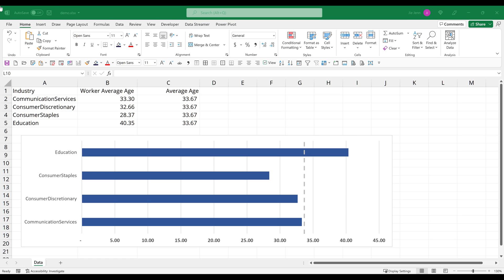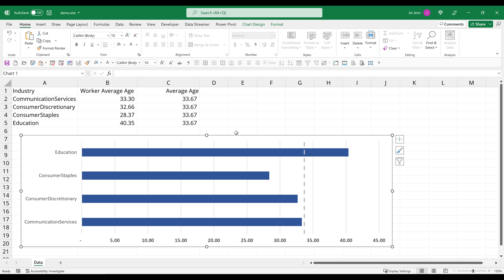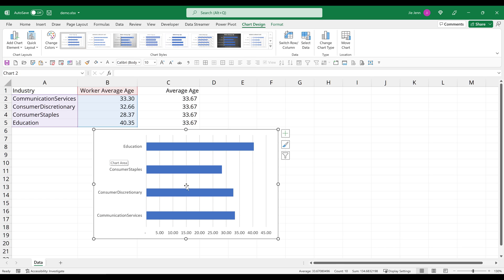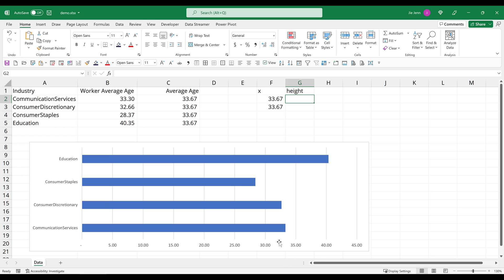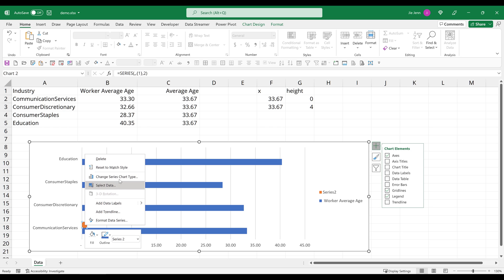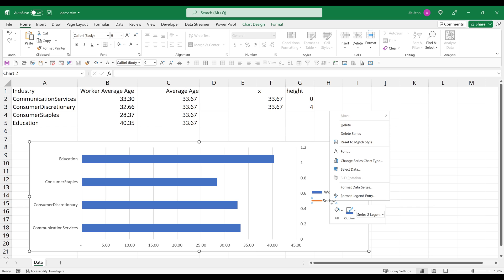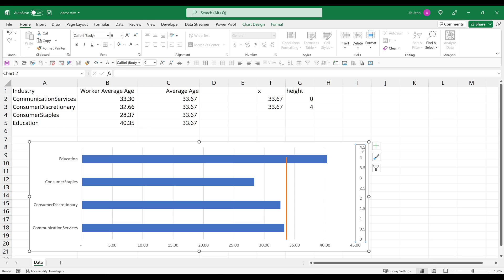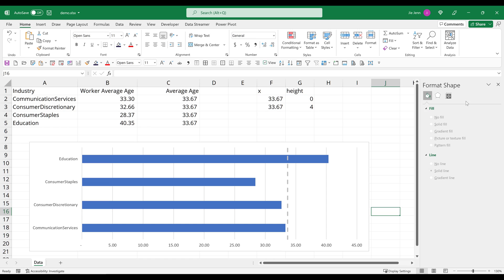How To Insert An Average Line In A Bar Chart In Excel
In Excel data visualization, sometimes it can be helpful to the end users to have an average or median line in a graph. In this tutorial, we will learn how to insert an average (or median) line to a bar chart.